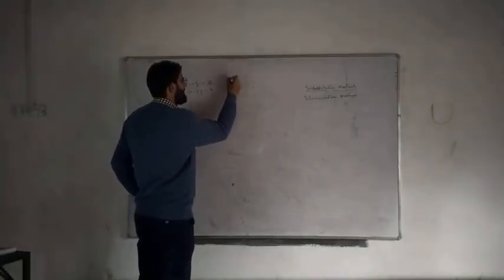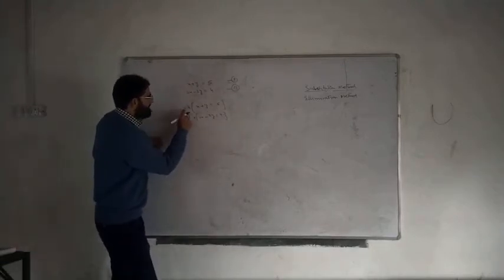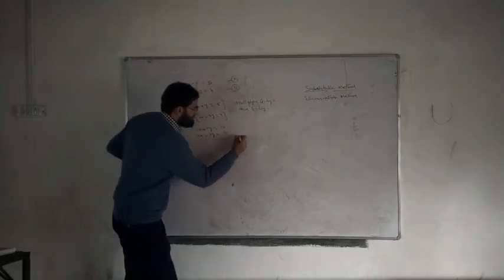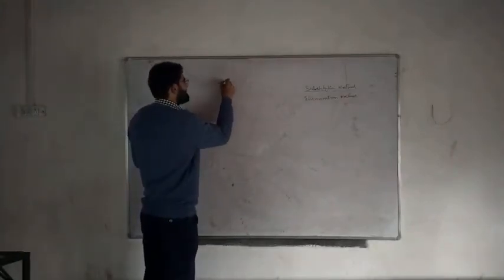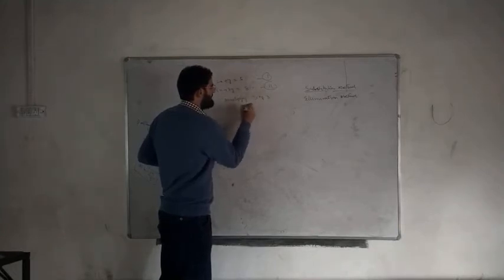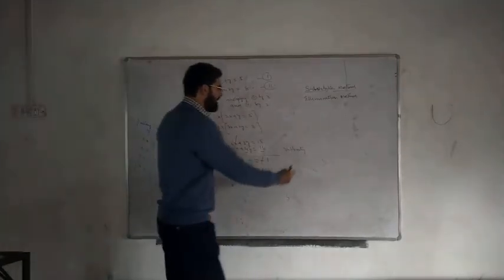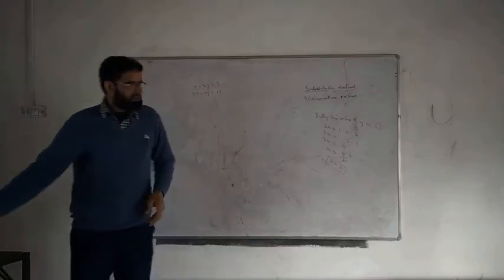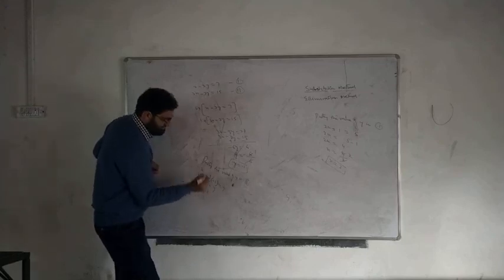Linear equations in two variables